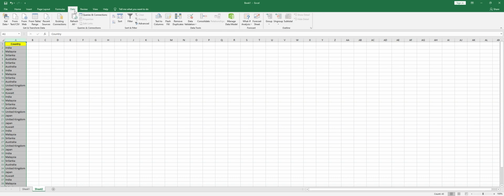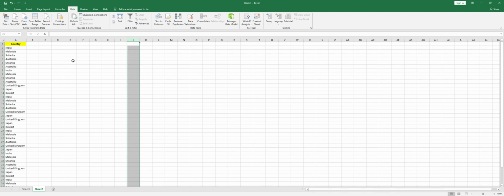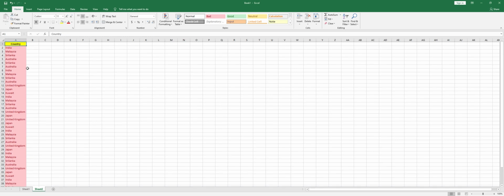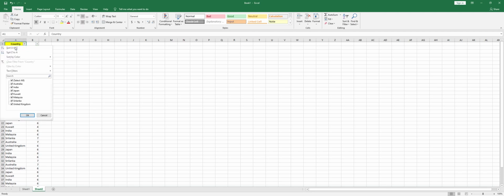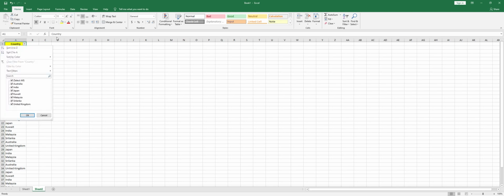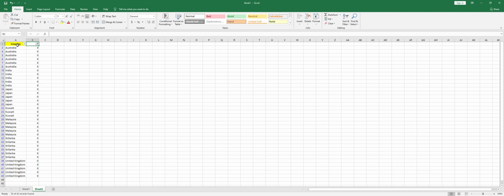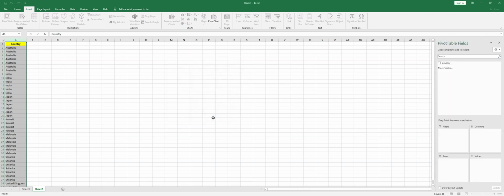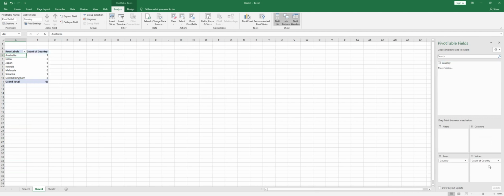5 Simple ways to Identify Duplicate/Unique values in Microsoft Excel | Tutorial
5 Simple ways to Identify Duplicate/Unique values in Microsoft Excel | Tutorial